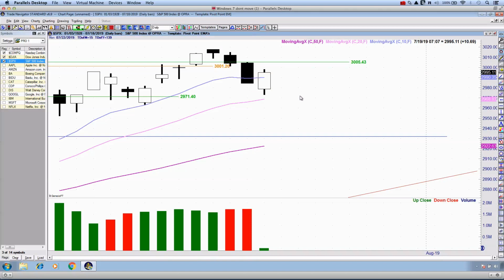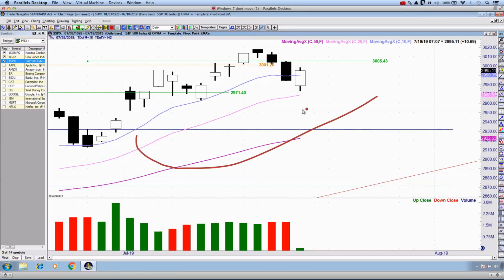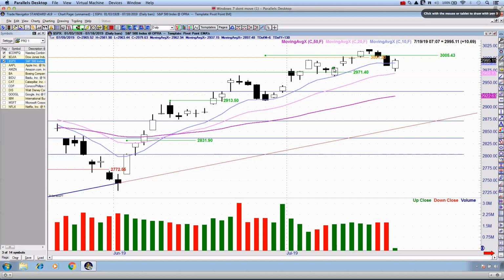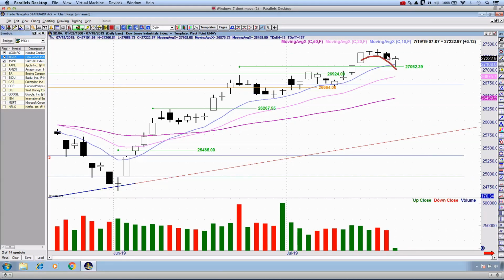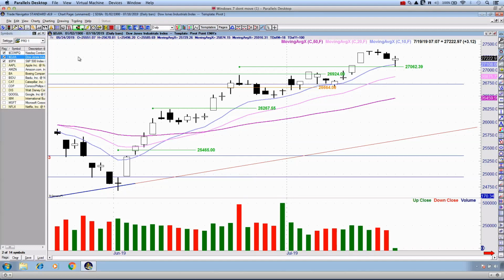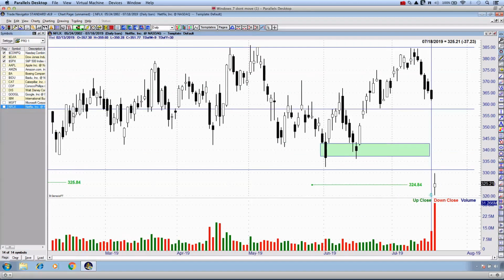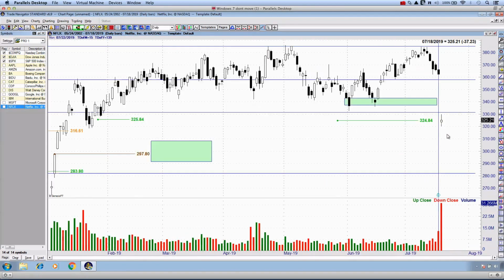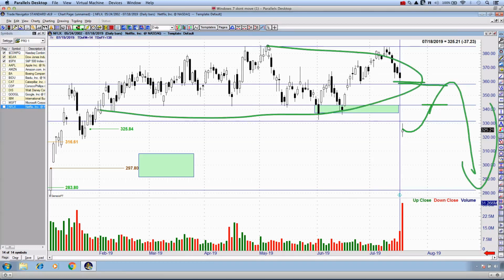Bullish Piercing Pattern S&P500